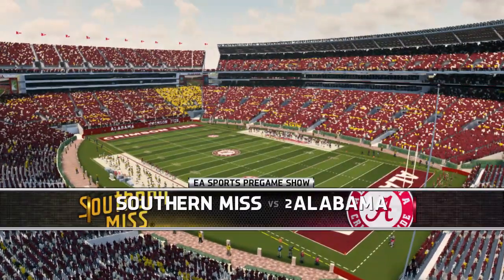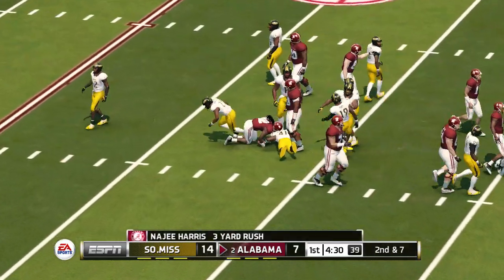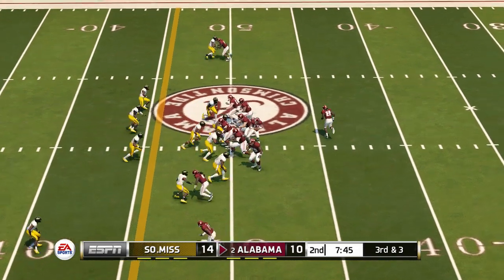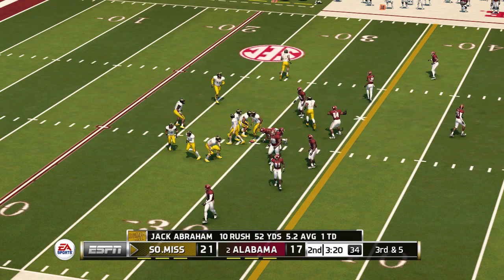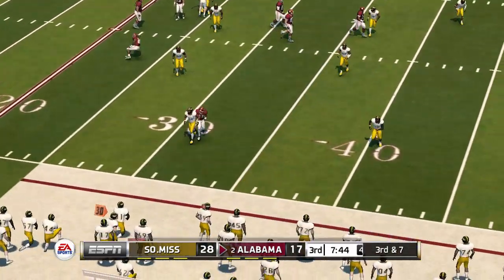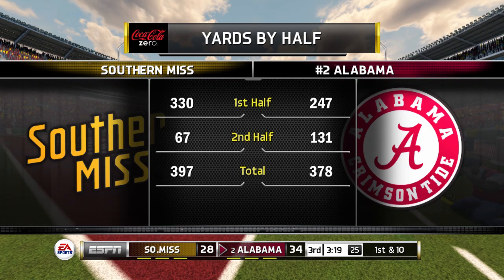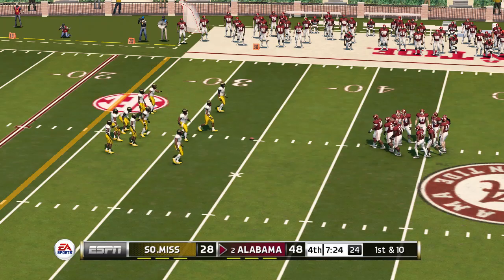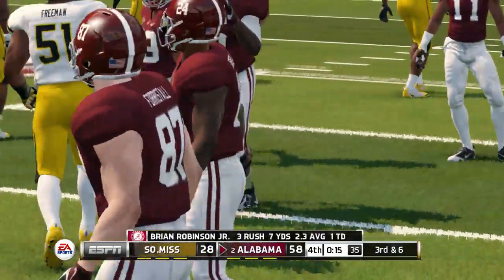Southern Miss @ Alabama (9-21-2019) Simulation - NCAA Football 20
Alabama hosts Southern Miss in this week four match-up. See who wins our NCAA Football 20 simulation. (NCAA Football 14 with updated rosters for the 2019 season)